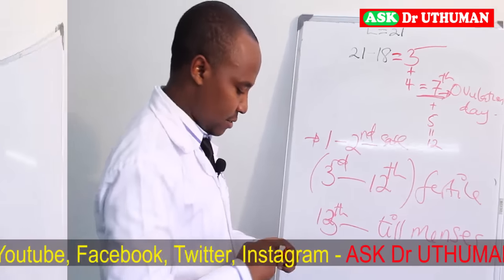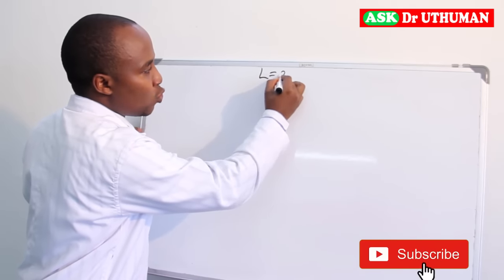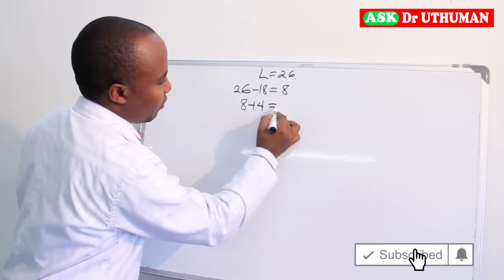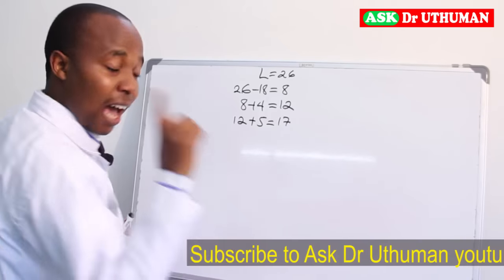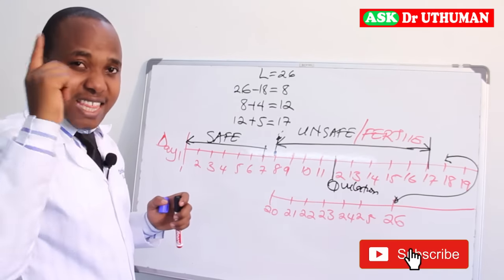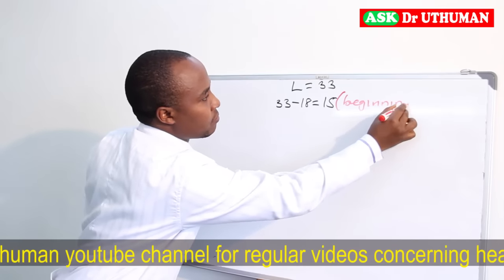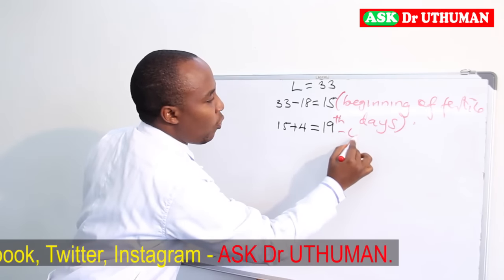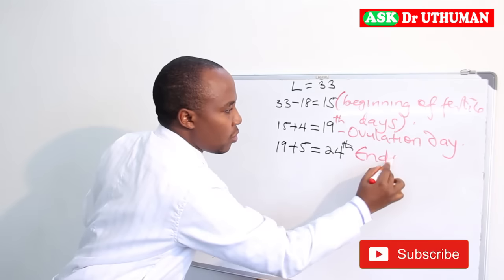HOW TO CALCULATE SAFE DAYS, OVULATION IN IRREGULAR MENSTRUAL CYCLE, in irregular period GET PREGNANT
Calculating safe days and pregnant days in irregular periods is one of the hardest task for most women. In this video Dr Uthuman replies comments and questions viewers gave on the previous video about safe days since he only taught those with a 28 days regular cycle.  He explains how to calculate safe and fertile days in irregular cycles, 21, 22,23 etc